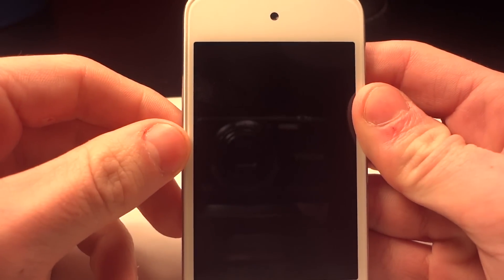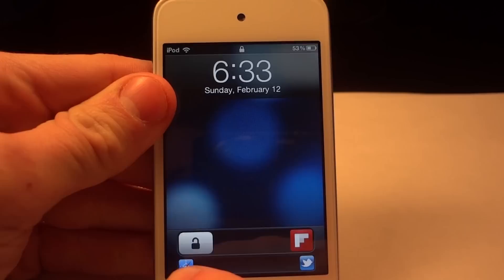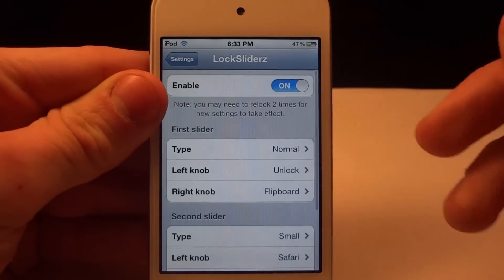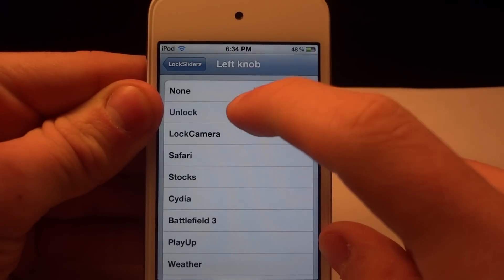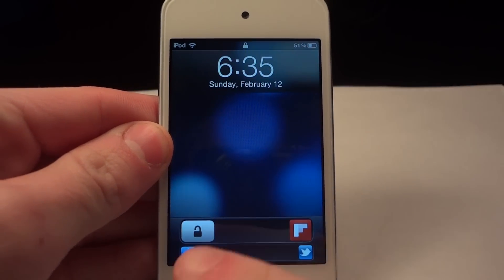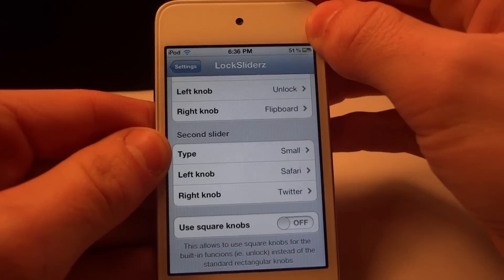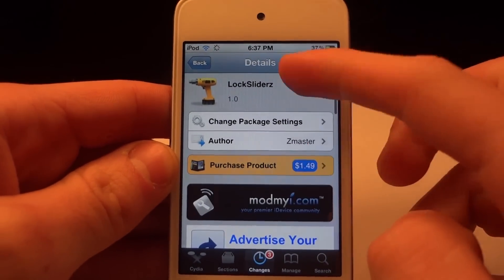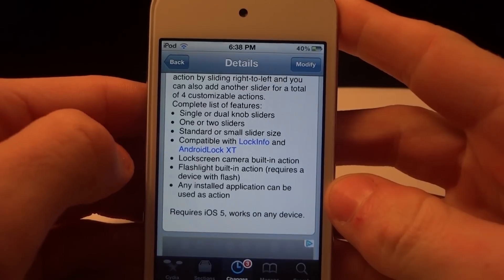LockSliderz - Application Lockscreen Sliders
LockSliderz brings the capability of opening up upto 3 applications of your choice straight from your Lockscreen. It makes accessing your favorite apps so much faster and more convenient.

Repository: ModMyi
Cost: $1.49